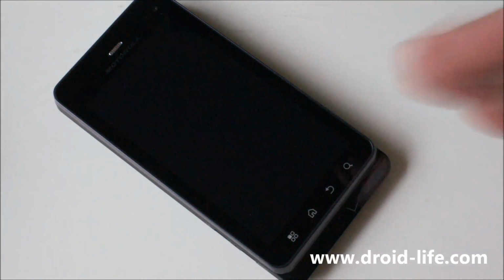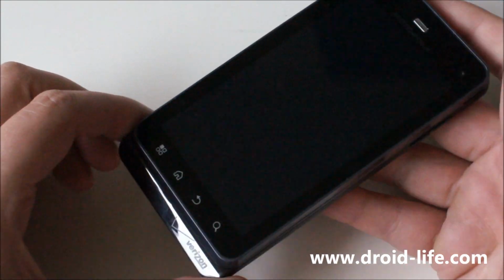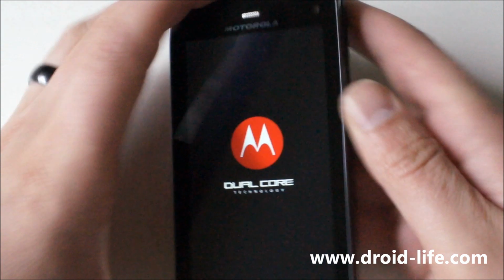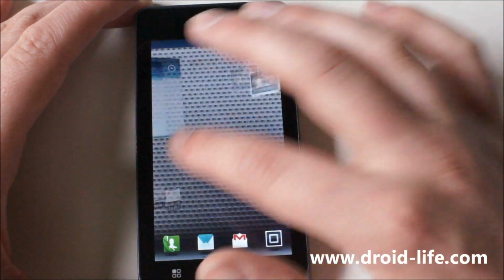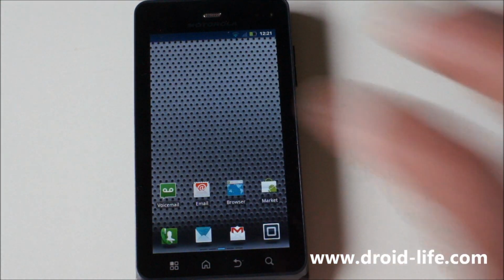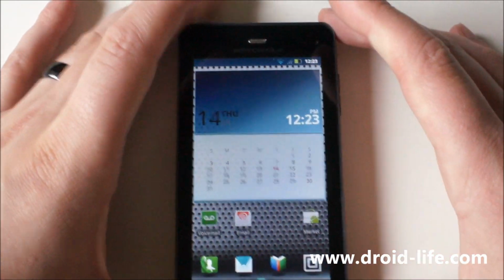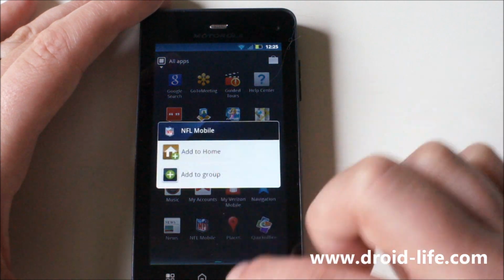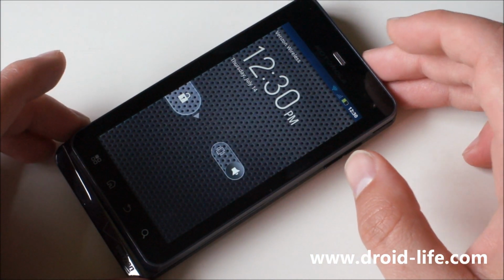Motorola DROID3 Hands-on and Quick Look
- A quick first look at the new Motorola DROID3.